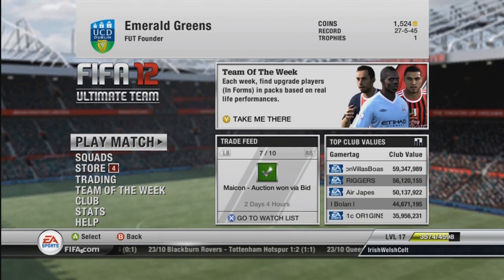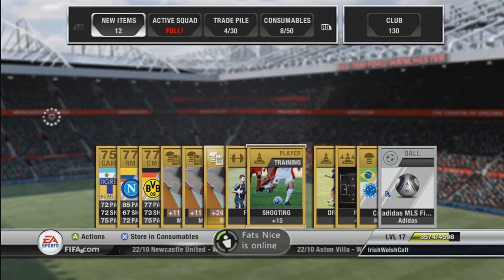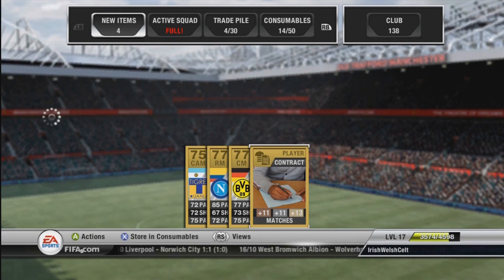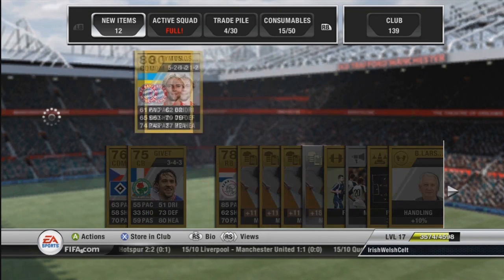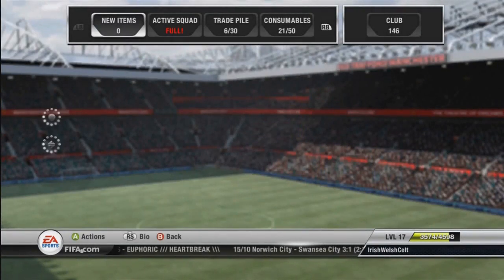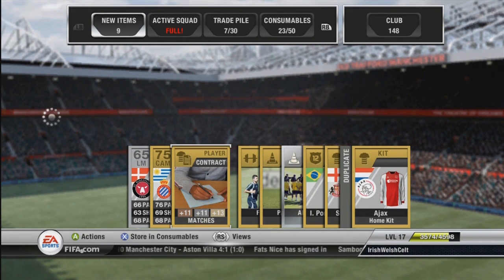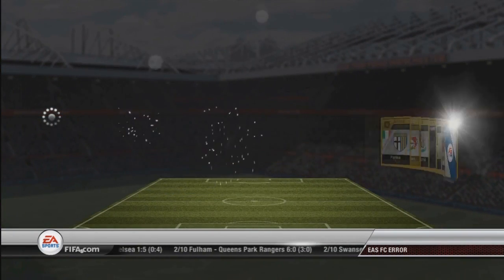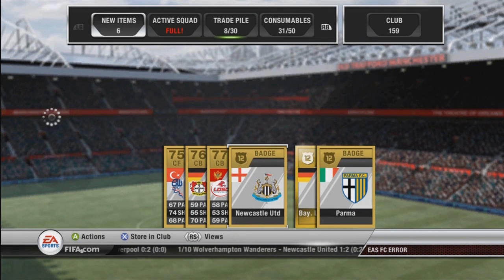FIFA 12: Wasting my Money - Ep3 Not So "Ultimate" Edition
150 likes would be amazing :D What other series should i do?

hope you enjoyed another episode of wasting my money, this time i open 4 packs and again get nothing! i need some more series to do so please suggest some in the comments :)